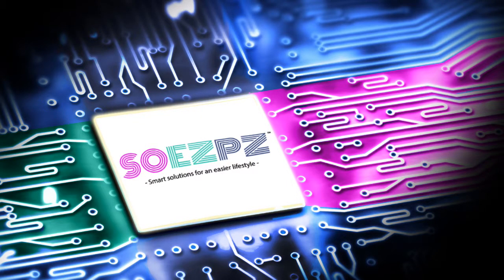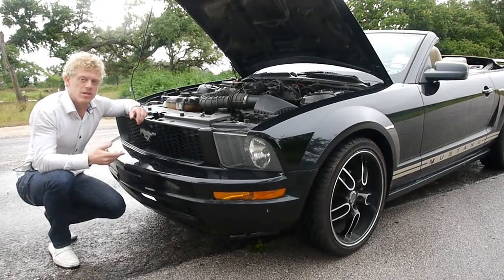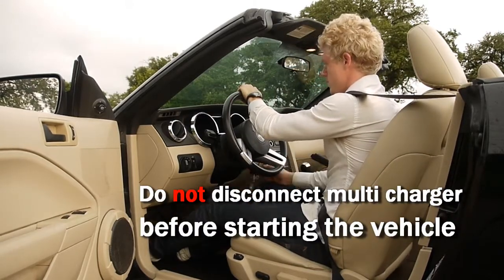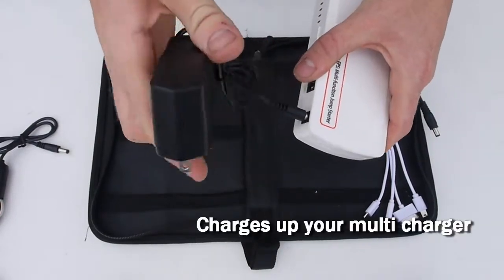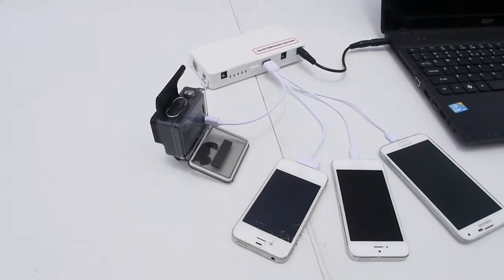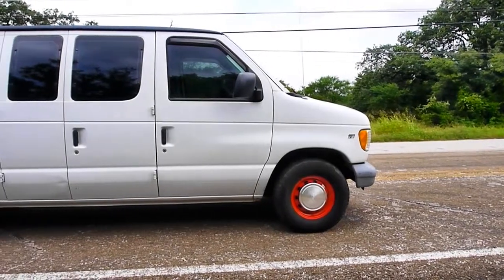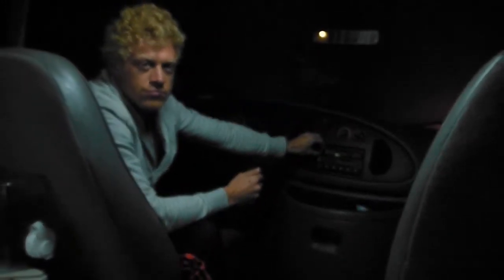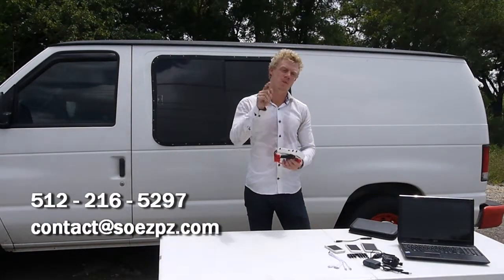EXPLANATION Multi function car jumpstarter, Texas USA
Full description of how to use the multi function jump starter. With this battery, we start a V6 4,0L Mustang and a V8 5.4L Ford E150. We also demonstrate how this battery charges your phone, camera and laptop.